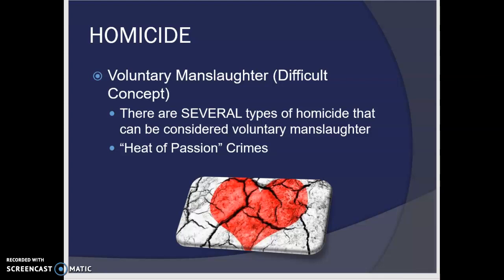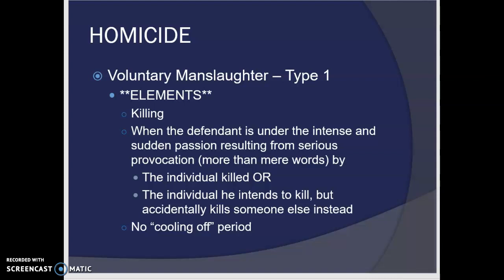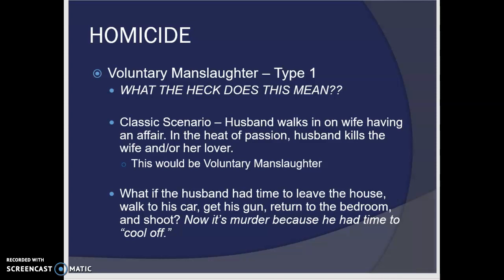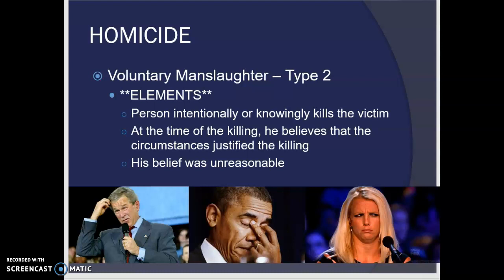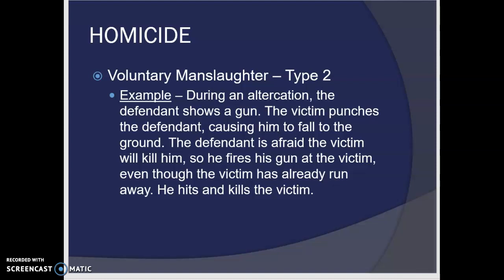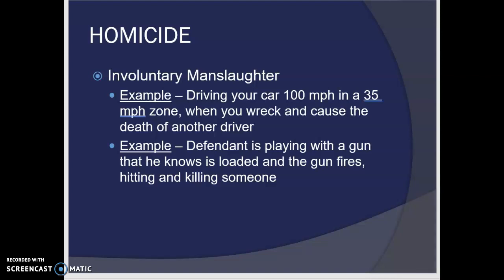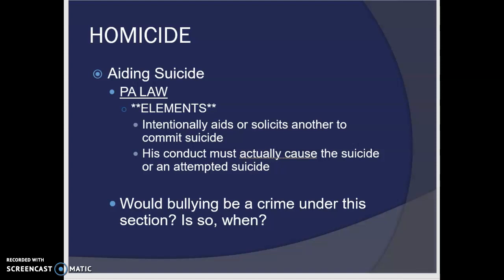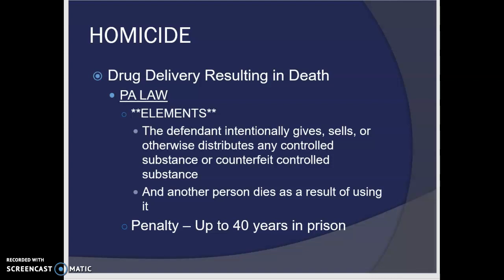Law 1 - Crimes Against Person: Manslaughter